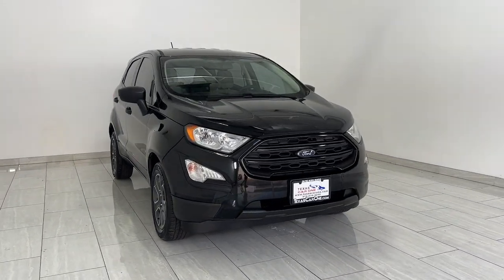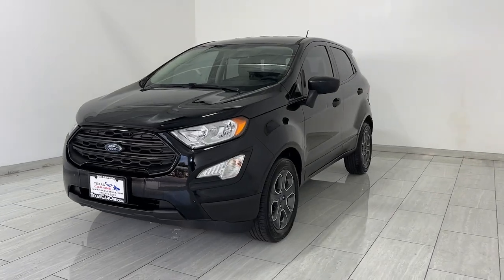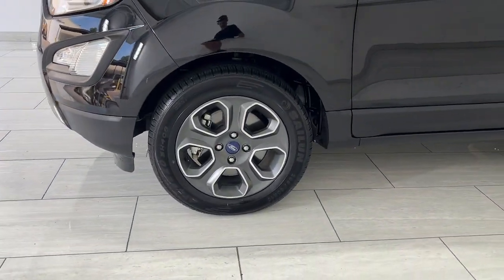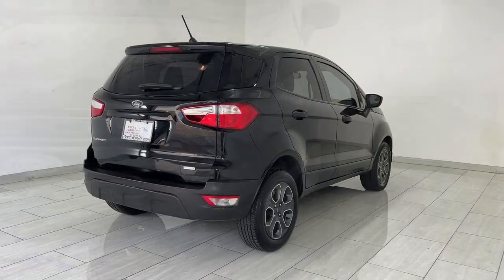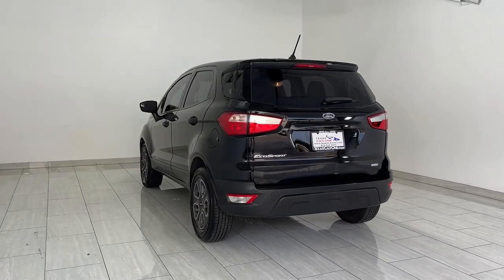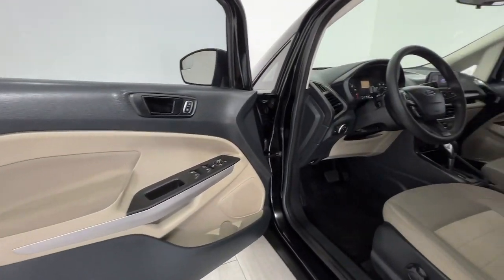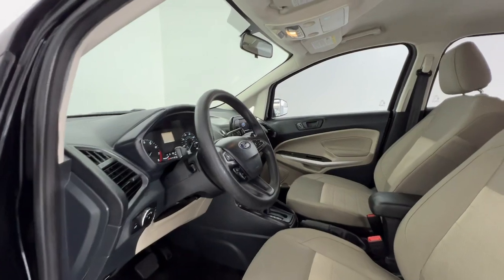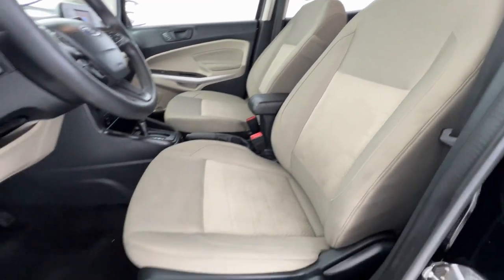2018 Ford EcoSport S AUTOMATIC REAR CAMERA BLUETOOTH CRUISE CONTROL R TX Carrollton, Dallas, Le...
Pre-Owned 2018 Ford EcoSport S AUTOMATIC REAR CAMERA Bluetooth® CRUISE CONTROL R available at Texas Car One located in 3400 Wiley Post Road, Carrollton, TX, 75006. Servicing the Carrollton, Dallas, Lewisville, Plano, Garland area.